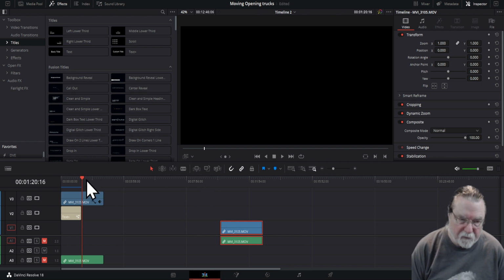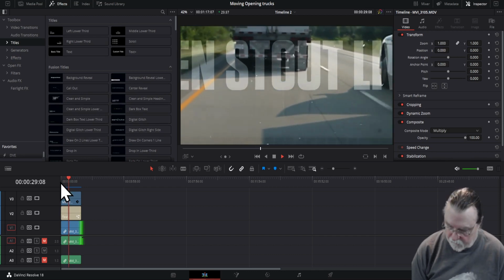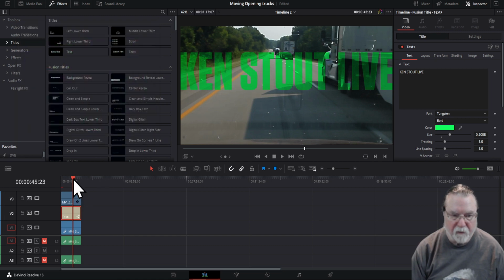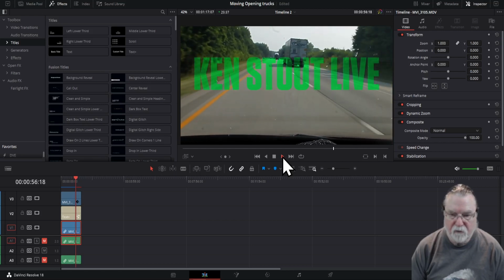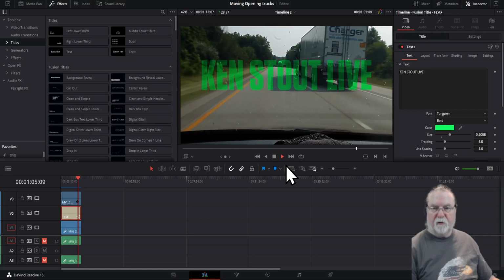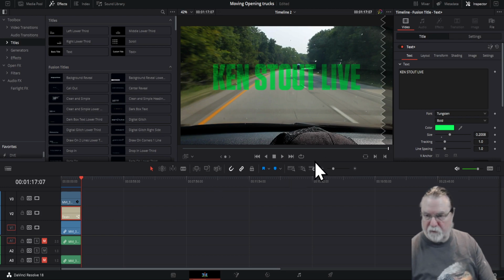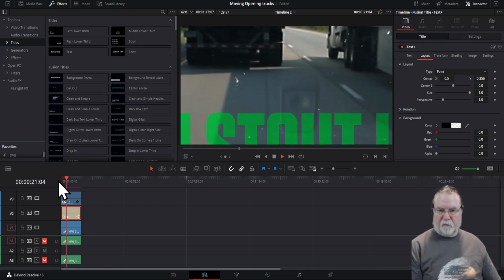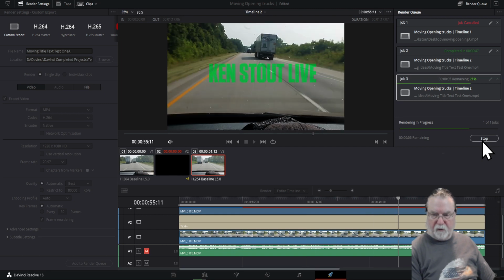Moving Text Test Part One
Just an idea I have had for awhile now thought I would share!